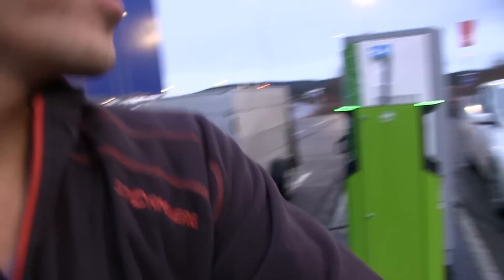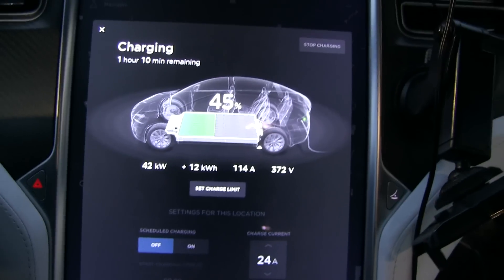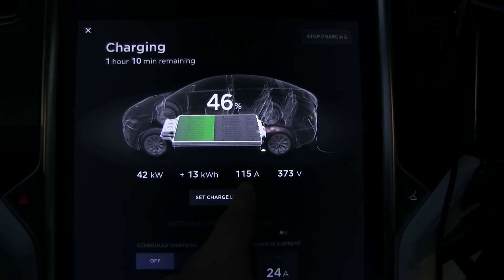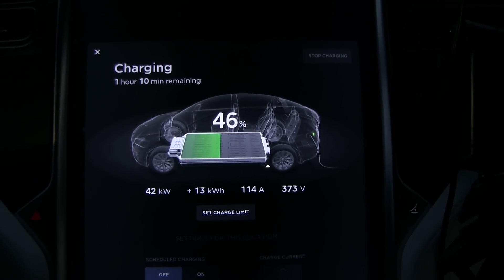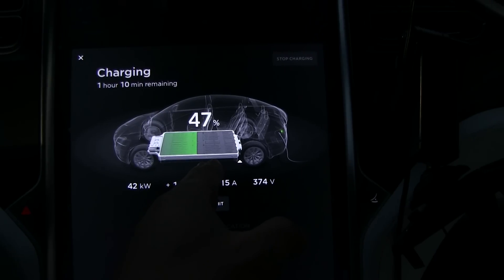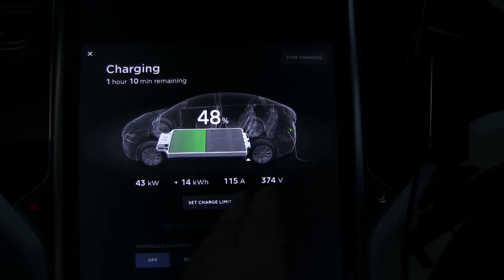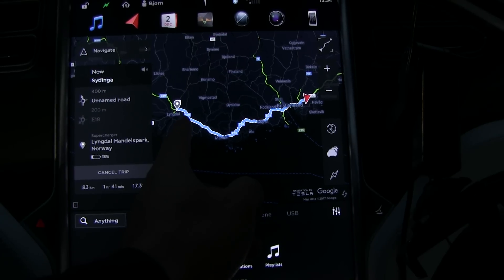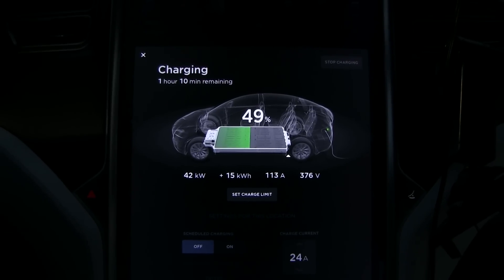How to get the best CHAdeMO speed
In order to get the best CHAdeMO speed, you must not arrive with too low state of charge. What the ideal SoC range is depends on your battery size.